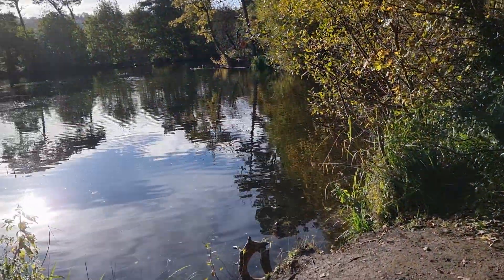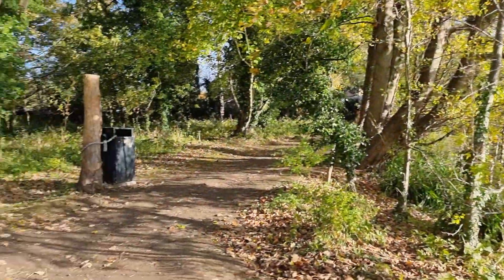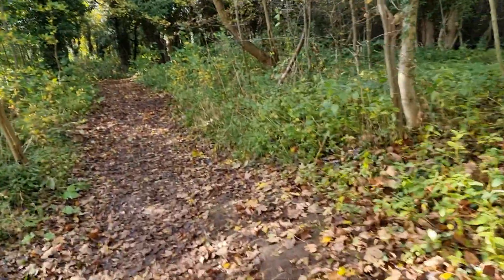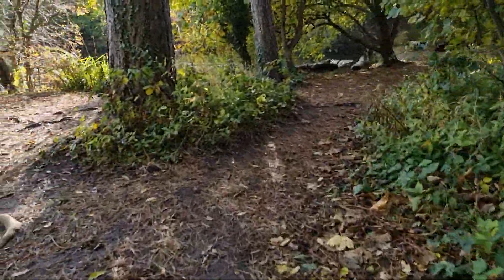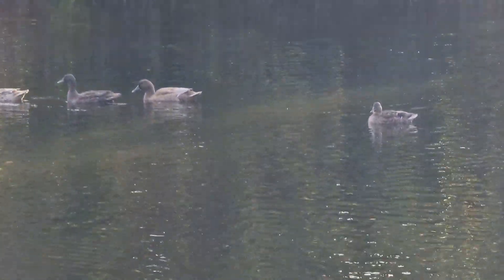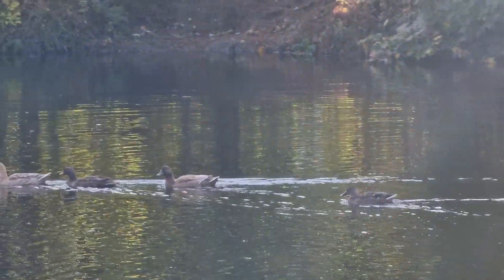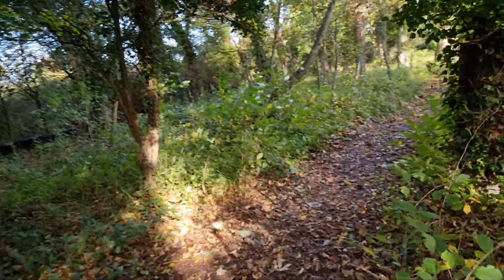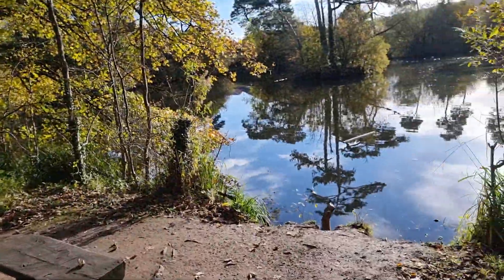Samsung S21 ultra motorised bike check 2021